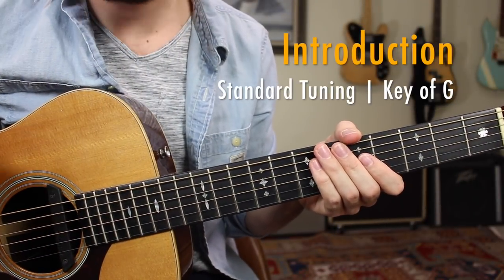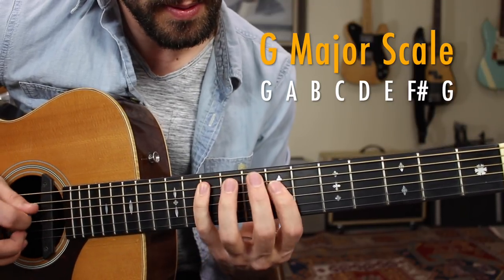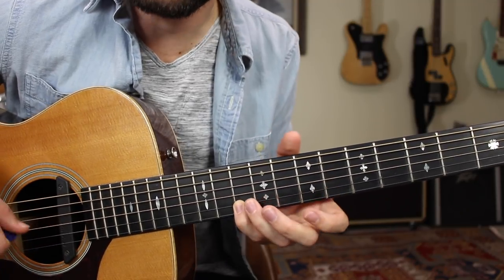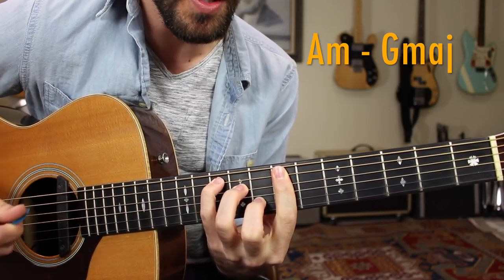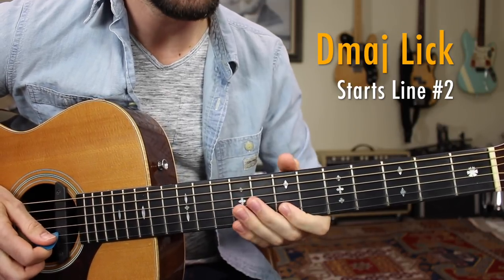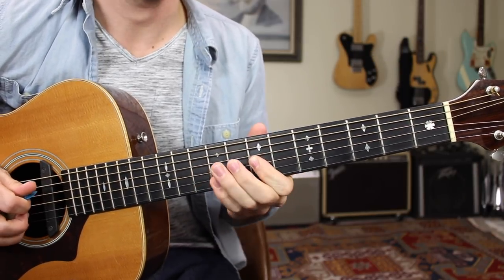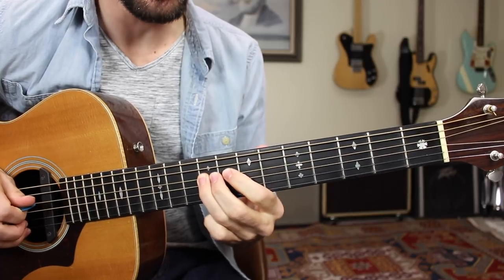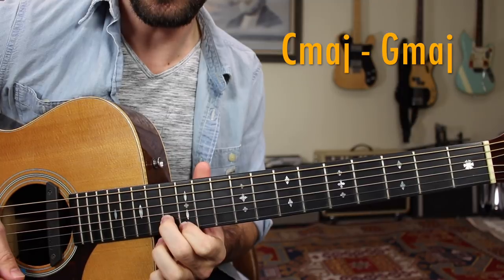Beginner Guitar Soloing Lesson - "Father and Son" Part 2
Hello friends
And welcome to part two of my lesson series on Cat Steven's "Father and Son." In this session I'm going to break down a beginner friendly approach to soloing over the tunes instrumental section. Most of these licks will be drawn directly Cat's vocal melody, and found within the G major scale in C position. Let's get started!